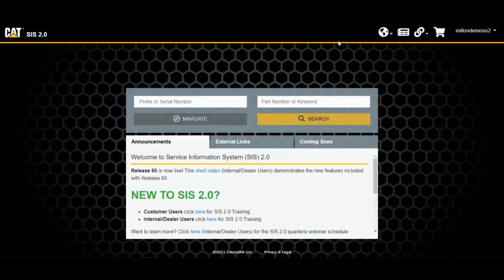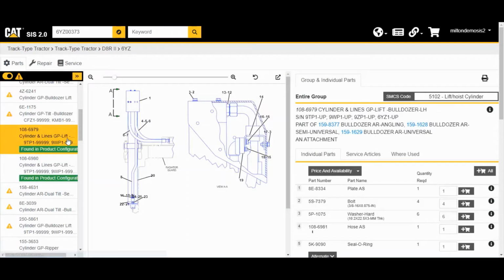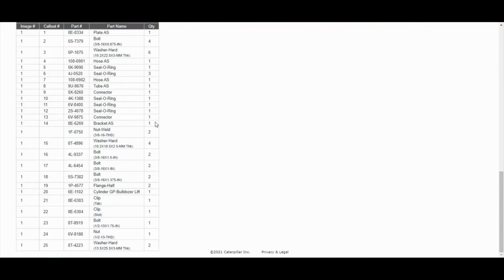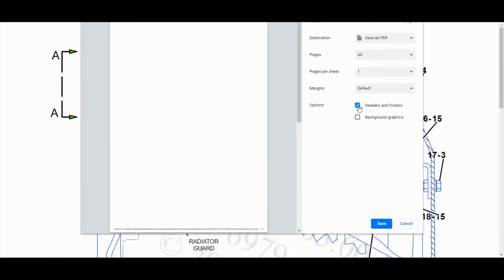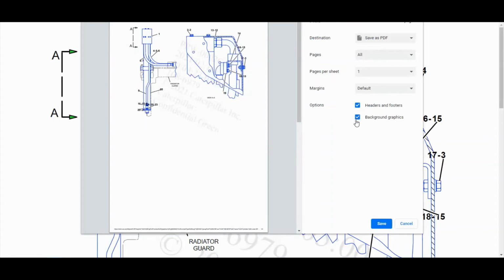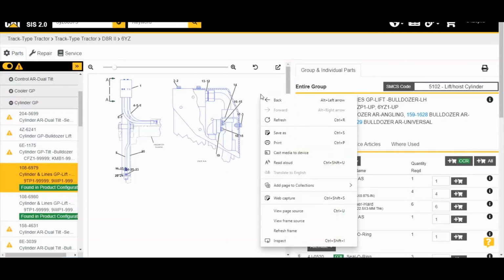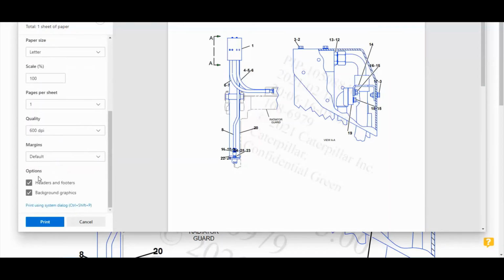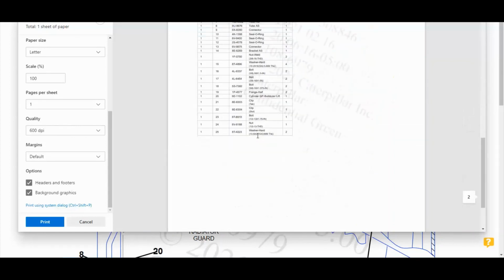Printing in SIS 2 0